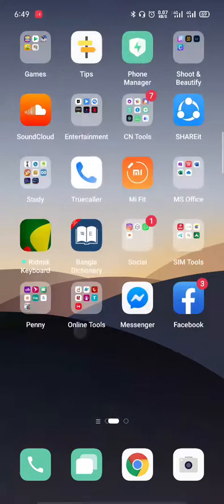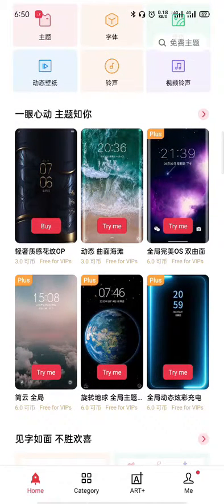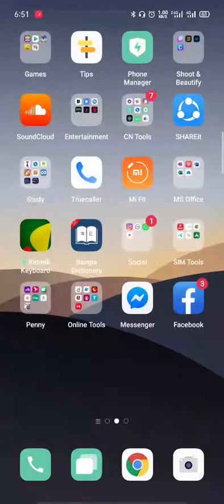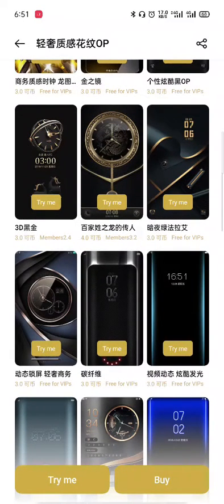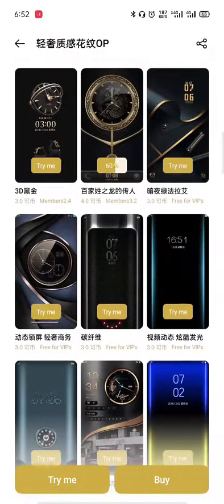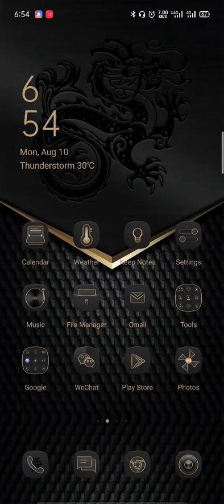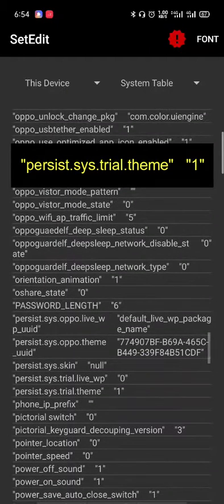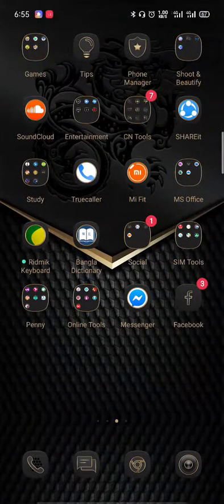Oppo/Realme Free Theme | Remove 5 Minutes Trial Permanently | Bangla Tutorial Theme Store Unlimited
টেক হক'এ আপনাদের সবাইকে স্বাগত জানাচ্ছি। আমরা যারা অপো কিংবা রিয়েলমি ফোন ব্যবহার করি, তারা সবাই কালার ওস এবং রিয়েলমি ওস এর থিম স্টোর সম্পর্কে কমবেশি জানি। এখানে বেশ কিছু থিম ফ্রিতে পাওয়া গেলেও বেশির ভাগ জোস থিম গুলোই পেইড থিম যেগুলো কিনে ইউজ করতে হয় । অথবা ৫ মিনিটের ট্রায়াল এপ্লাই করা যায় ফোনে। আমাদের অনেকেই এইসব পেইড থিম ফ্রিতে ইউজ করতে চাই আর তাদের জন্যই আজকের এই টিউটোরিয়াল । খুব সহজেই জাস্ট একটা অ্যাপের মাধ্যমে এই থিমগুলো পার্মানেন্টলি ব্যবহার করা যায়, সেটাই দেখিয়েছি এই ভিডিওতে। ধন্যবাদ।
Hi, Welcome to Tech Hawk. In this video tutorial, I am going to show you how to how to use Oppo & Realme Themes for totally free even paid apps at Theme Store. You can easily get rid of 5 Minutes Trial forever and permanently. This is applicable for both ColorOS and RealmeOS. In this video, a Oppo Find X (ColorOS 7, Android 10) phone has been used. This method is easier than iMod method. Some iMod problems are also solved  here ( iMod Pro theme store not working)